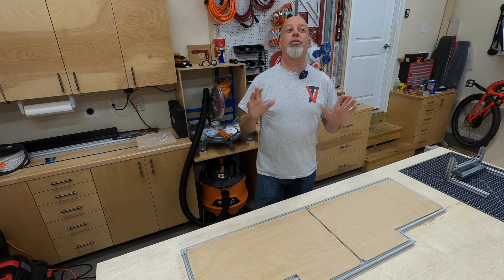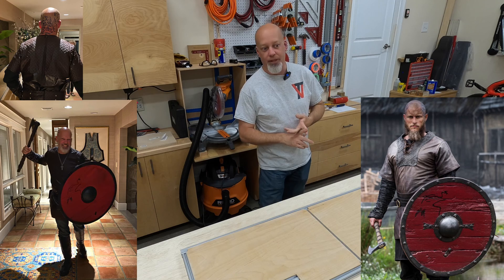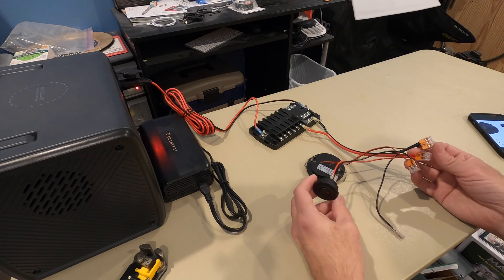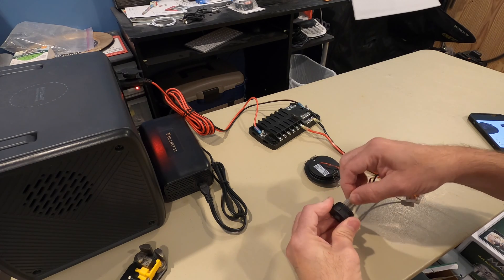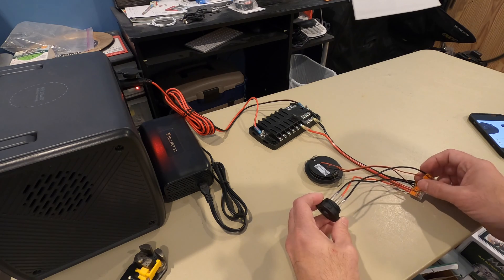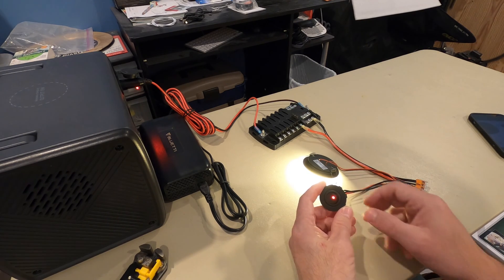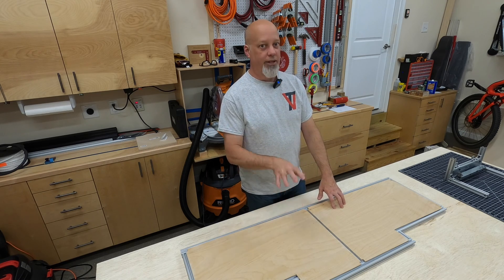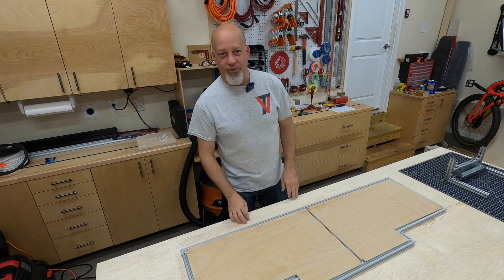Wiring a Rocker Switch w LED Indicator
In this video you will learn how to wire a rocker (or toggle) switch with an LED on indicator. You could use this for several different items in a camper van such as your water pump or LED puck lights.

Rocker switch

October was also a fun month for me becoming a character from the History Channel show, Vikings. I built a Ragnar Lothbrok shield and costume (with some sewing help from a friend), so you'll get a peak at that in at 0:20. I also purchased a prop replica axe (very sharp) to round out the costume.

Yes, this is a wild mix of video topics!